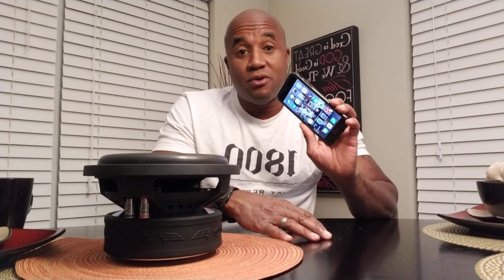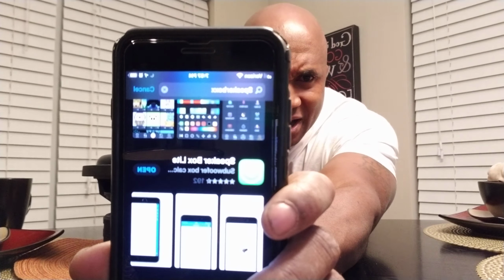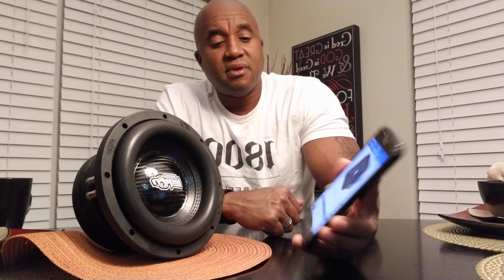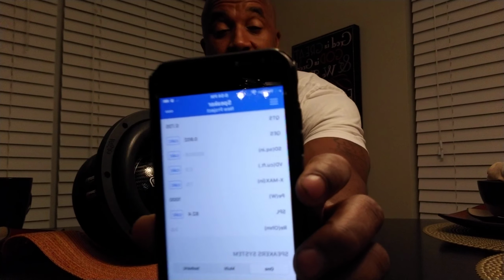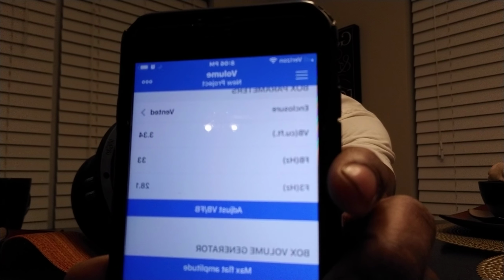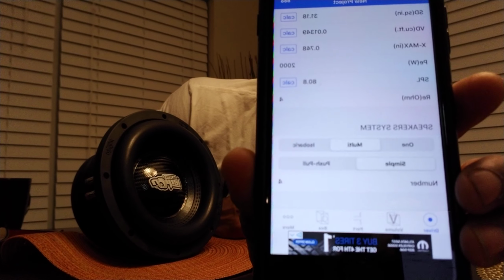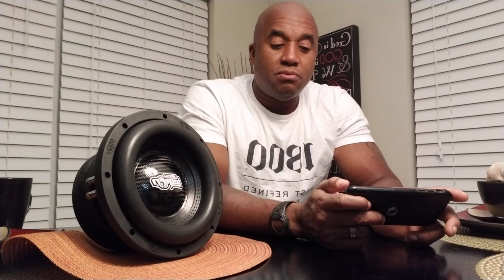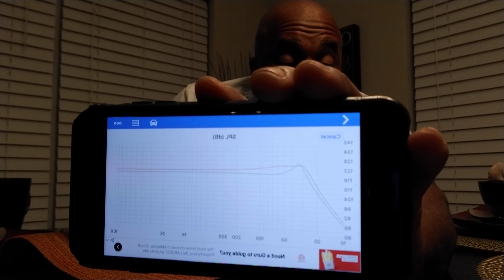Computer programs for enclosure analysis...